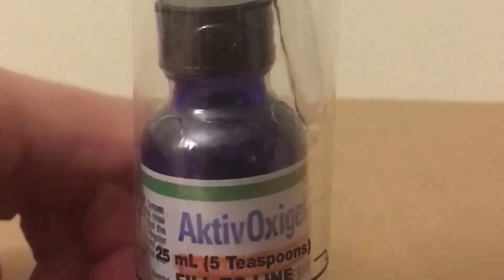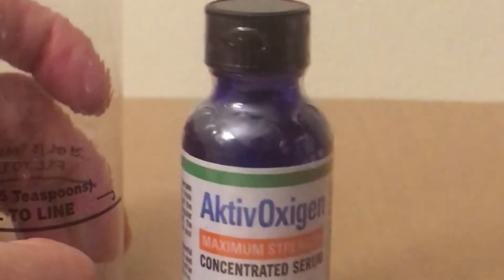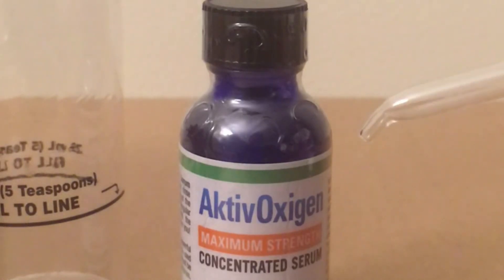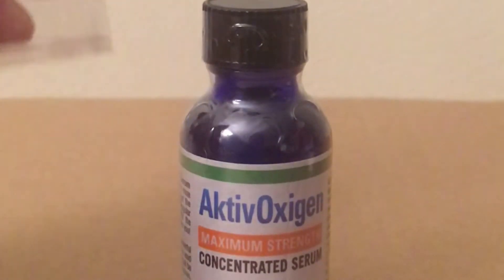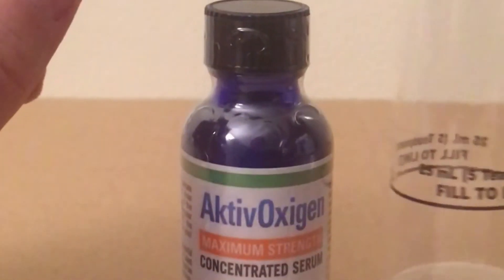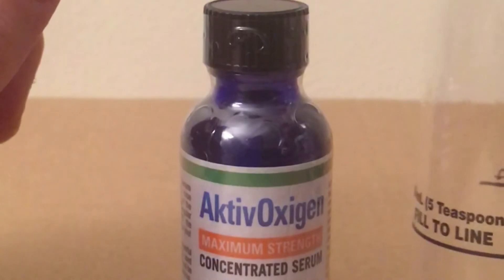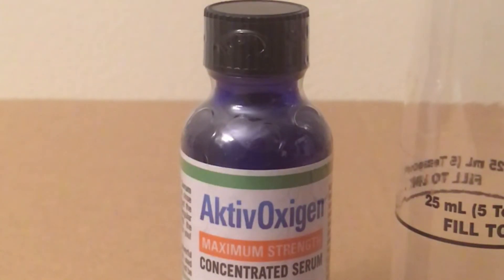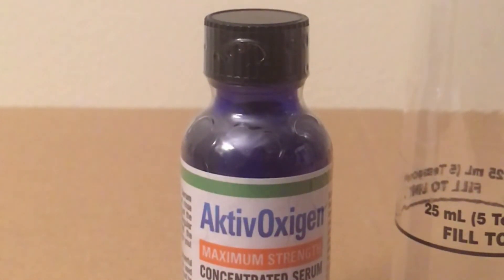About AktivOxigen Using Oxygen for Dental Health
This video is about oxygen and how it might be of benefit to your dental health .    Oxygen can help kill 'bad' or anaerobic (oxygen hating) bacteria.